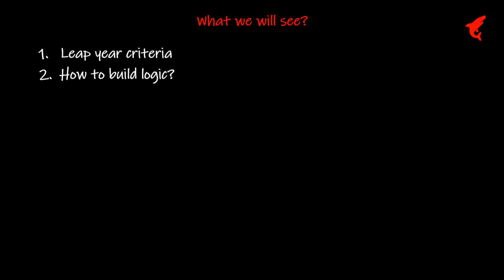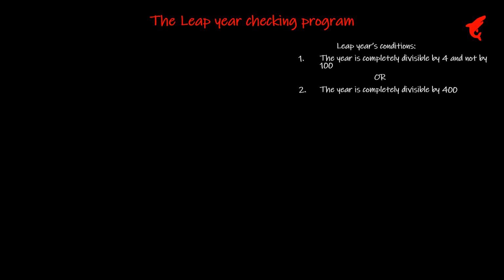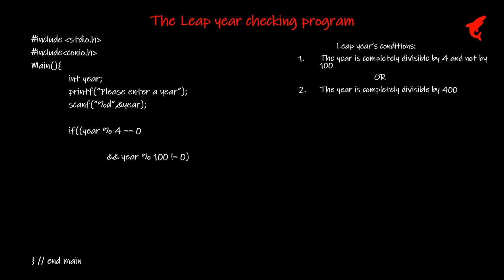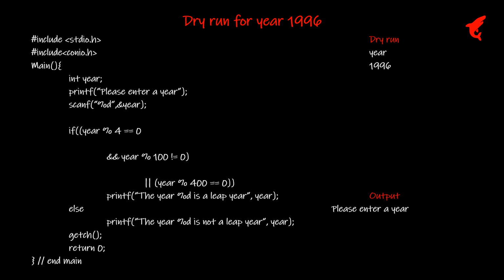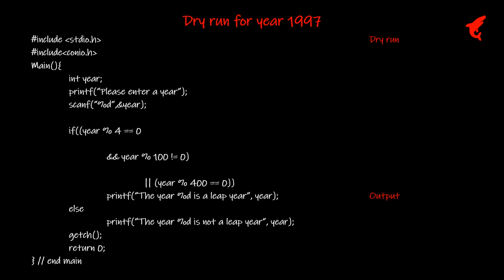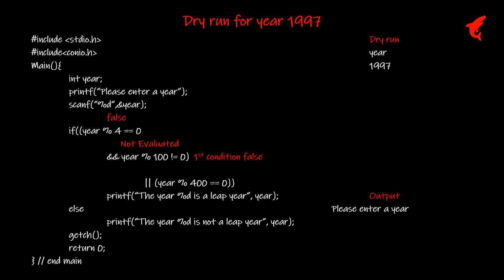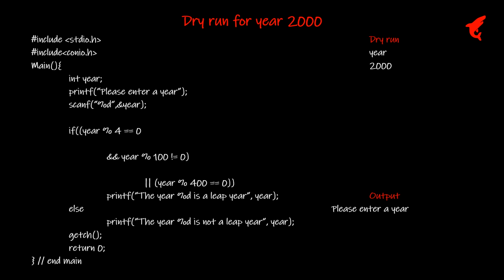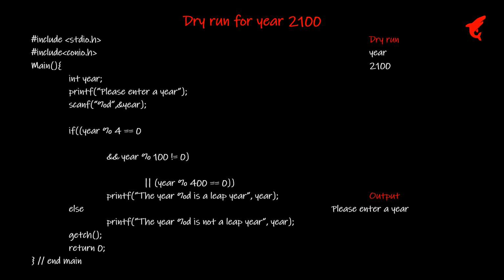Leap Year Checking Program - How To Build Program Logic?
This video demonstrates how to build program logic to check whether a given year is Leap year or not.

You will learn how to go from problem statement to program implementation of the problem statement. And at step each step you will learn the trick to create better logic with better written code and faster execution.